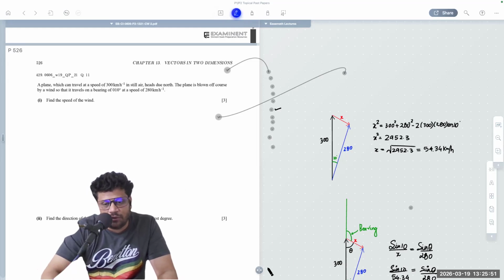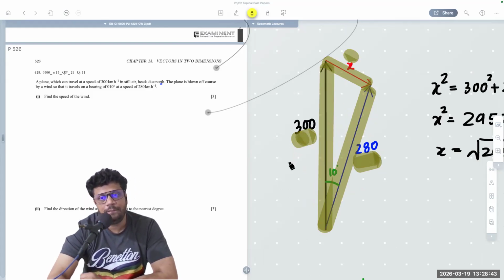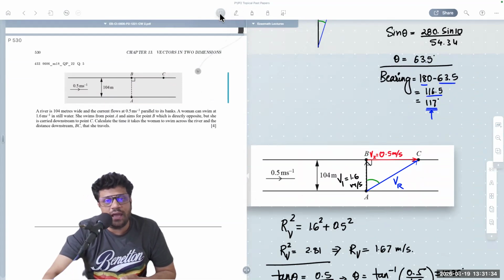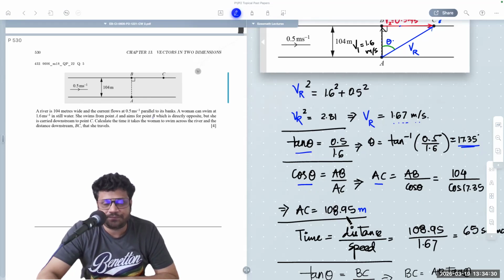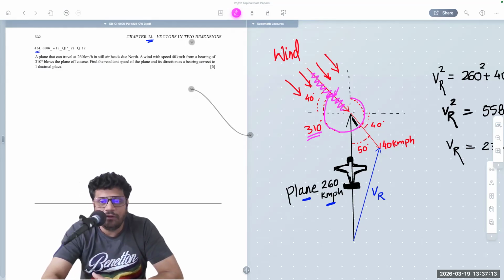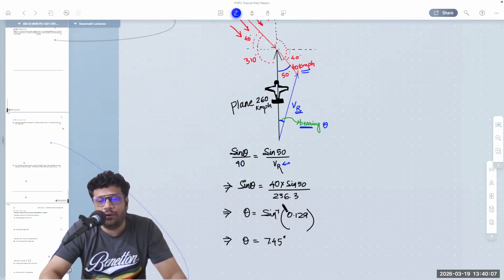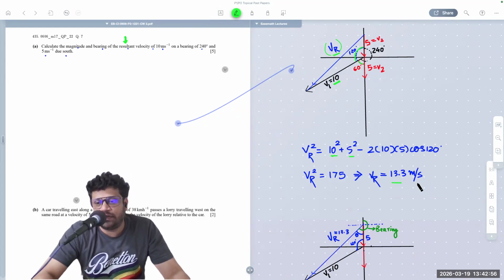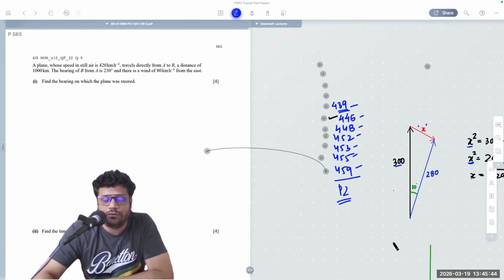Velocity & Wind Problems (IGCSE Add Math) | Bearings + Vectors Made Easy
In this lesson, we tackle one of the most conceptually rich (and often confusing) types of problems in IGCSE Additional Mathematics — velocity and wind questions involving bearings.

Even though these questions don’t appear frequently in recent exams, they are extremely important for building a strong foundation in vectors, trigonometry, and problem-solving.

In this 20-minute session:
 • I break down 4 exam-style questions step by step
 • Show you how to resolve velocities using sine and cosine
 • Explain how bearings translate into vector directions
 • Help you understand the idea of resultant velocity clearly

At the end, you’ll also get 7 practice questions to test your understanding.

This lesson is especially useful if you’re aiming to strengthen your concepts for IGCSE Add Math while also preparing for IB or A-Level mathematics and physics.

Take your time with the practice — this is the kind of topic that builds real mathematical intuition.